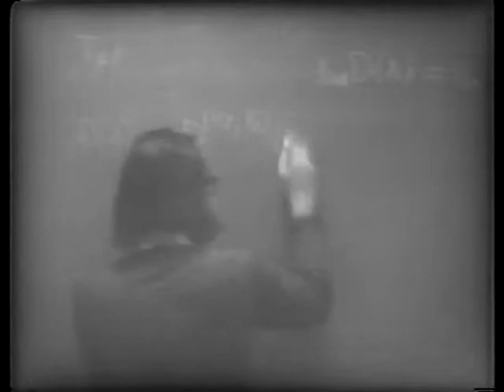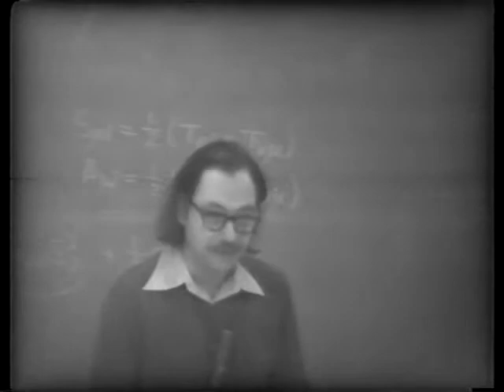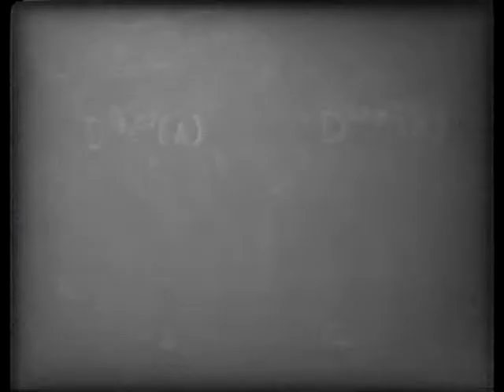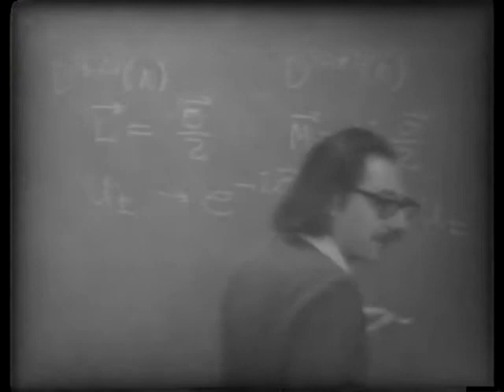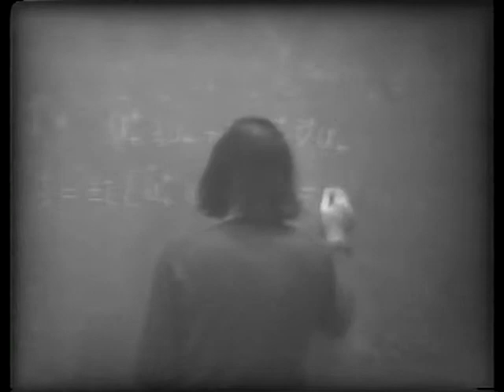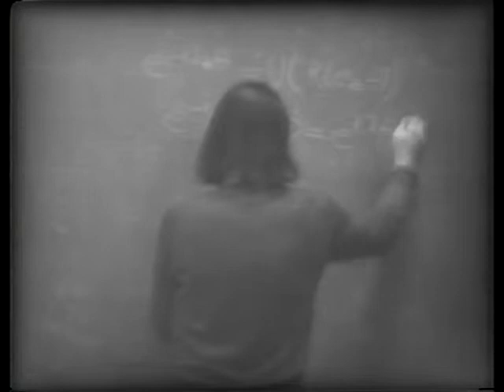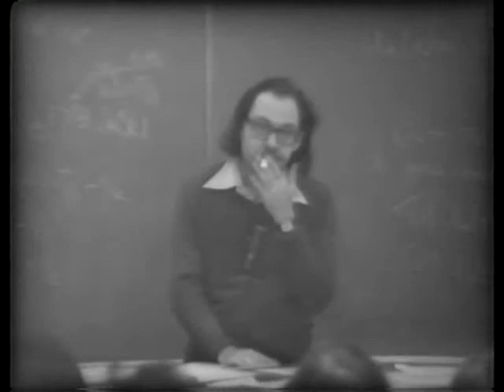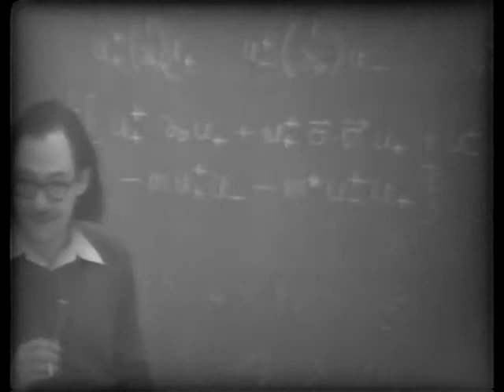Sidney Coleman lecture 19